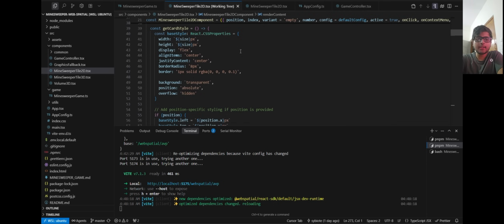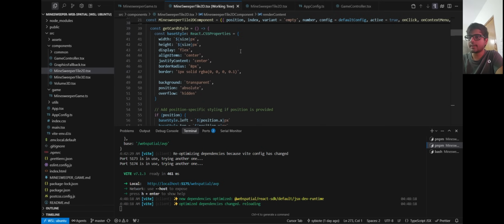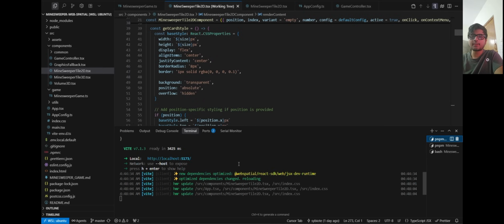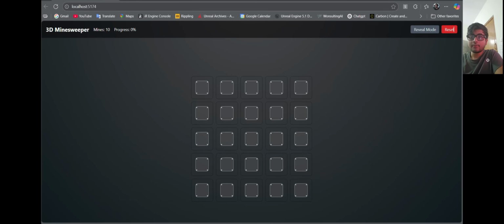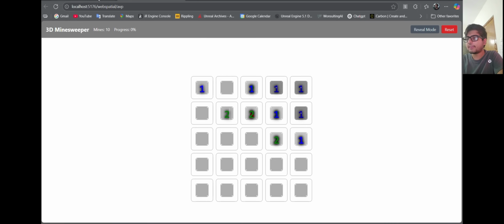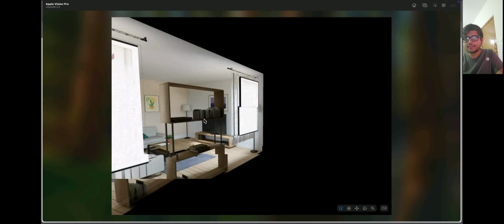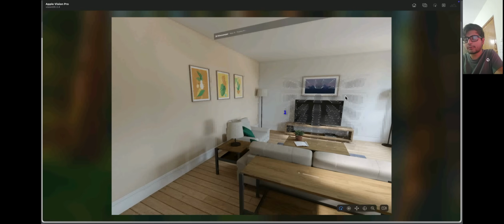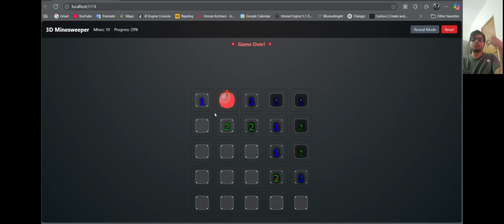making minesweeper in 3D with webspatial | Part 2 - Progress and Gameplay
im reimagining minesweeper for spatial devices, follow me along on my journey as I use the new web Spatial framework to bring minesweeper to everyone as a spatial experience